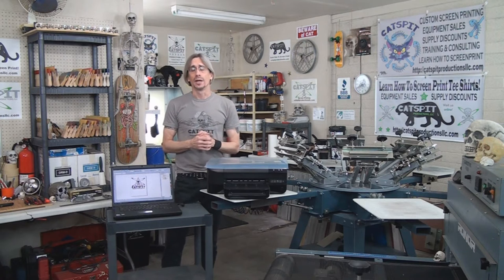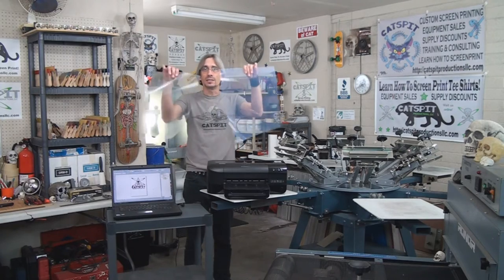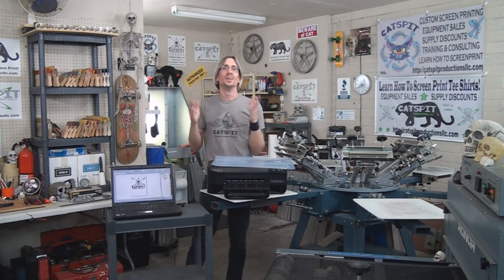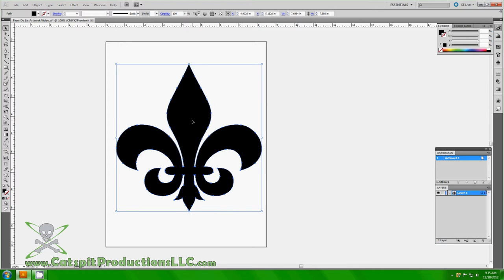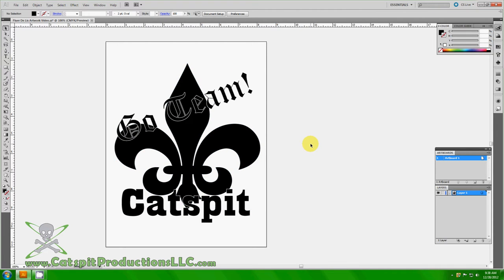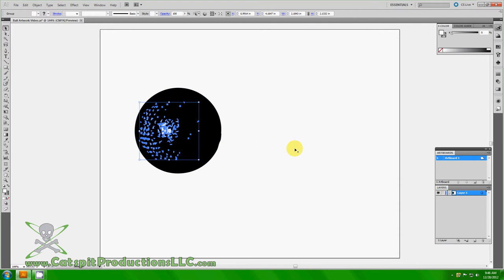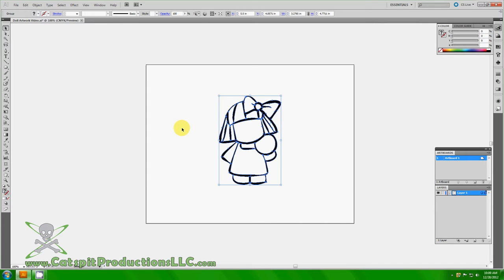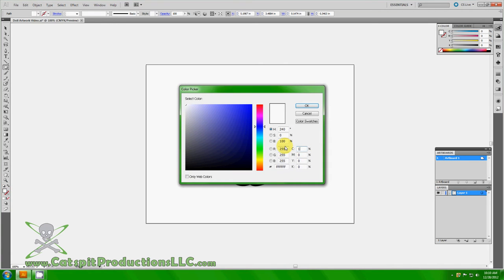4. Creating Screen Printing Artwork & Film: Simple One Color Spot Designs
Here is the artwork video that the previous three videos hopefully prepared you for. This is a 40 minute long tutorial video about how to create very simple 1 color vector artwork for screen printing tee shirts. Here you will learn how to assemble spot color designs in Illustrator. In this very simple instructional video you'll see Jonathan play with and build 3 very simple pieces of artwork. This video will help you become familiar with what you need to do in Illustrator while creating your artwork so that you'll have an easier time outputting better film positives. In fact you'll also learn some about film output and what you'll need to do that. This video is actually the "artwork" chapter from a DVD that Jonathan was shooting for a vendor we used to work with. Well, the DVD was cancelled and even though it may be a bit of a loss for the entire project it certainly is a gain for our YouTube audience. This video also has tips for film positive output with an Epson 1400 inkjet printer. Enjoy this wonderfully simple and easy to understand fourth edition in our introduction to Illustrator for total beginners.

Watch this playlist of artwork videos and be ready to create simple spot color artwork for screenprinting T-shirts: